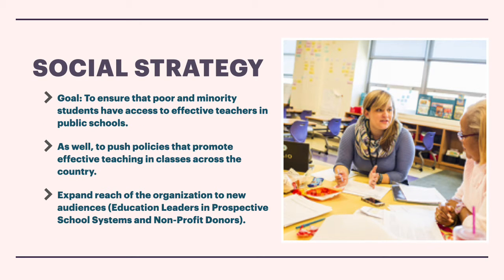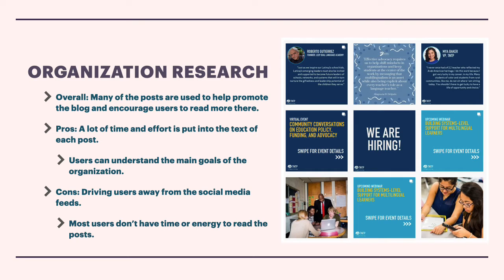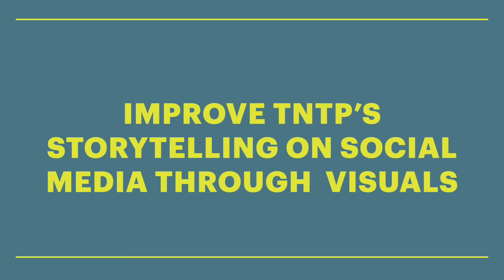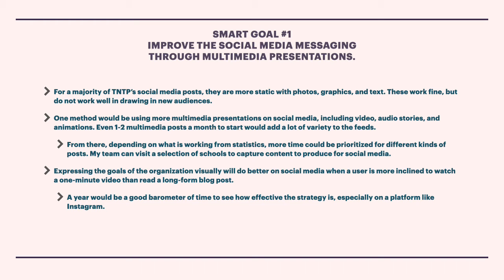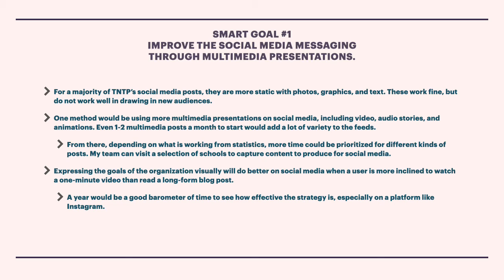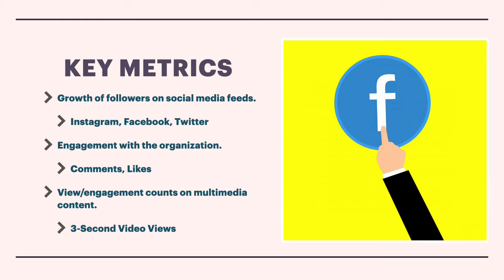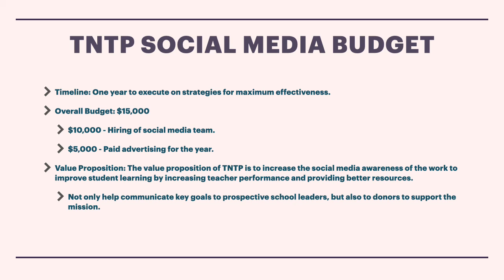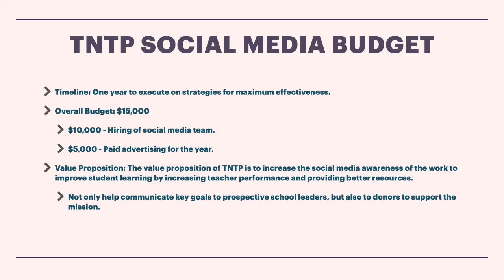TNTP Social Media Strategy Pitch